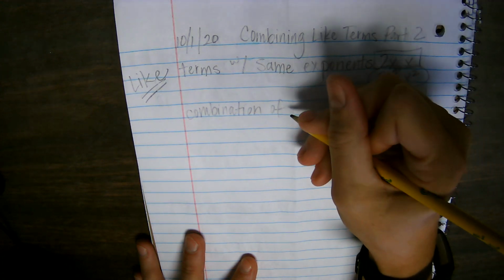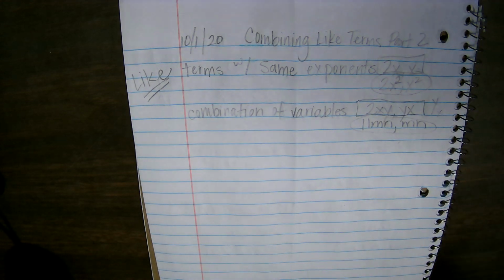10/1/20 Combining Like Terms Part 2 8th Grade